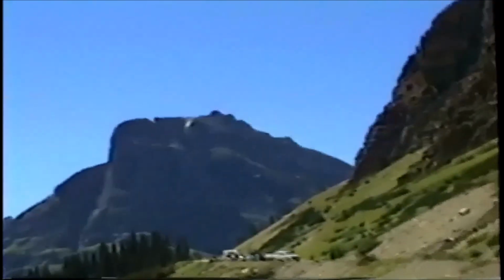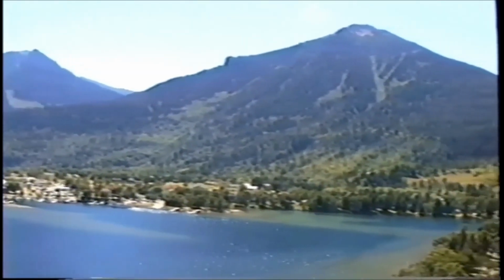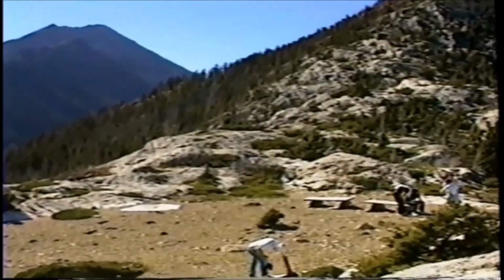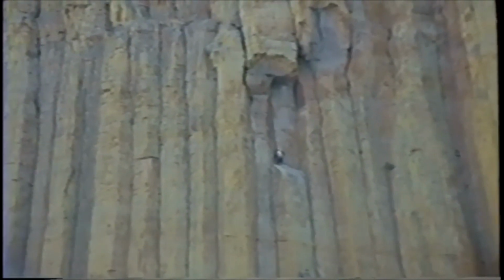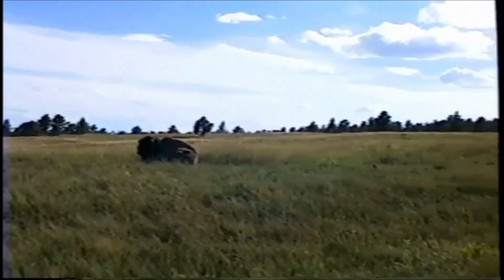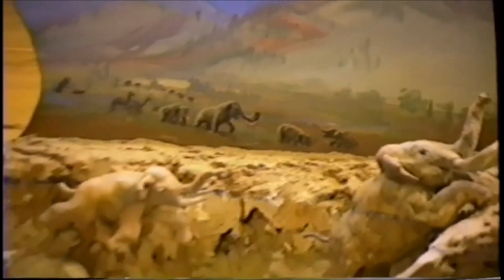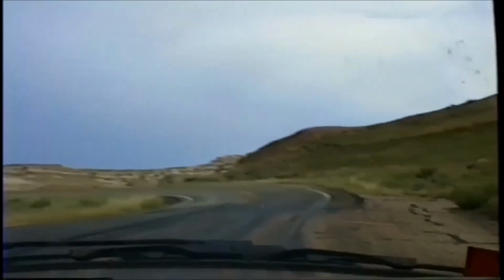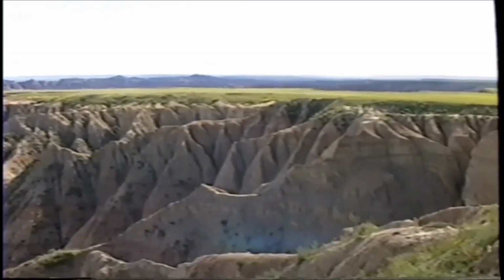A TOUR OF GLACIER NATIONAL PARK, WATERTON LAKES, MT. RUSHMORE, DEVIL'S TOWER, BADLANDS & MORE Part 4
HERE’S A FEW SCENIC VIDEOS* FROM MY VISIT TO GLACIER, WATERTON LAKES, MT. RUSHMORE, DEVIL'S TOWER, BADLANDS AND MORE IN 1997. WE DROVE FROM THE EAST COAST ALL THE WAY THERE!

*ORIGINAL AUDIO WAS REPLACED WITH NARRATION DUE TO TOO MUCH CHIT CHAT MY KIDS OFFERED ALL THE TIME WHILE WE WERE FILMING. LOL!

Thanks!*

What I do here on my channel takes many hours of dedication to you fans out there. If you would like to send a small donation my way, you can do so Thanks!